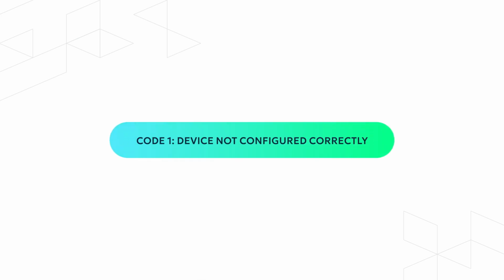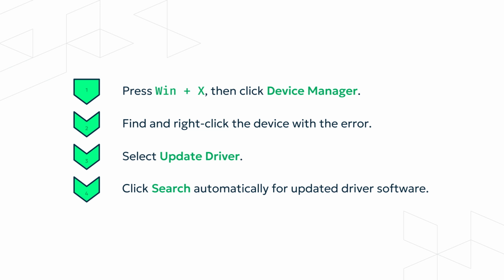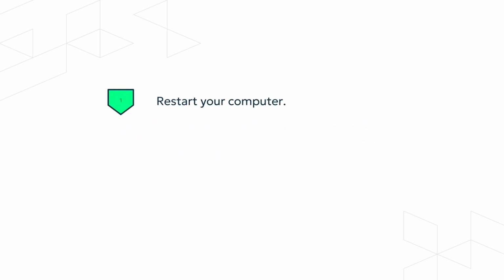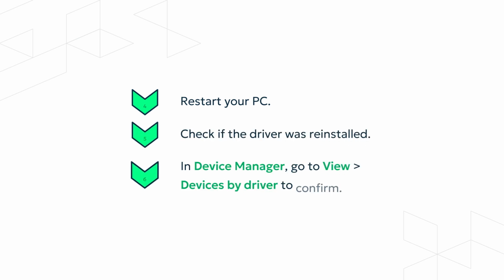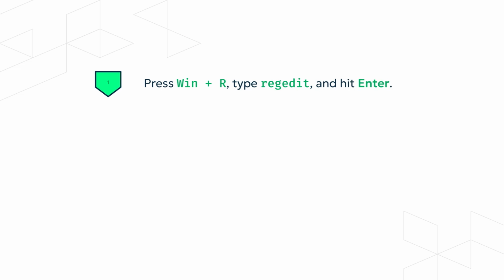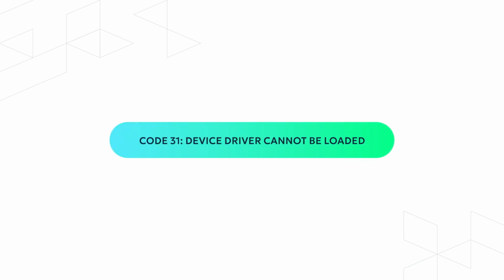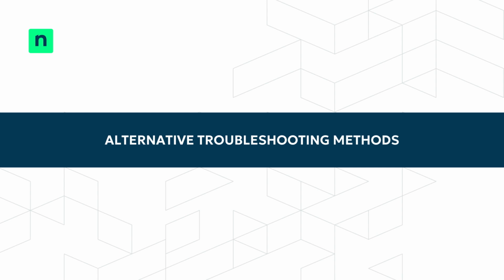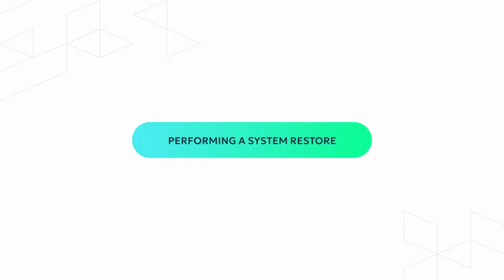List of Device Manager Error Codes and Solutions in Windows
When devices stop working, Windows Device Manager error codes are often the first sign something’s wrong. In this video, we’ll walk you through the most common error codes, what they mean, how to fix them, and tips to prevent future issues.

Whether you’re dealing with missing drivers, registry errors, or unrecognized hardware, we’ve got step-by-step solutions to help you get your systems back on track fast.

Read the full blog on List of Device Manager Error Codes and Solutions in Windows

Chapters:

00:00  Introduction
00:30  Common Device Manager error codes and solutions
02:36  Alternative troubleshooting methods
03:12  Conclusion